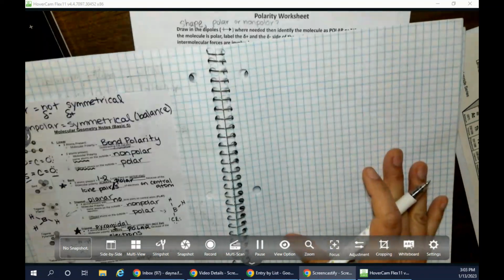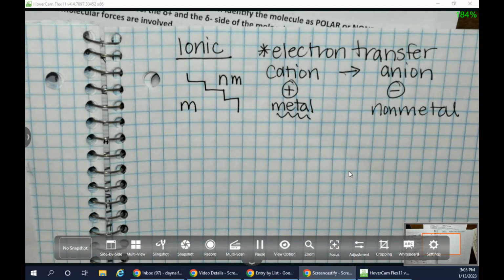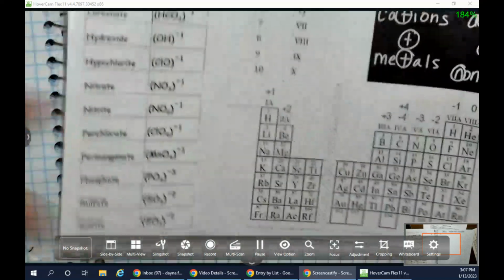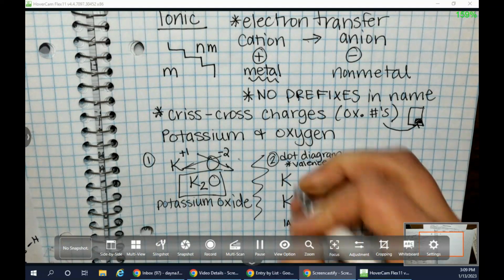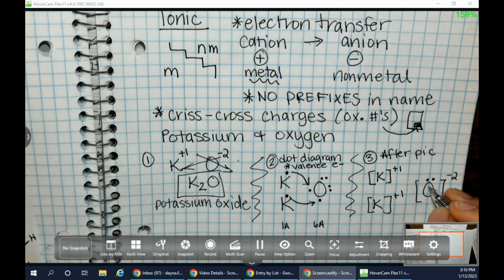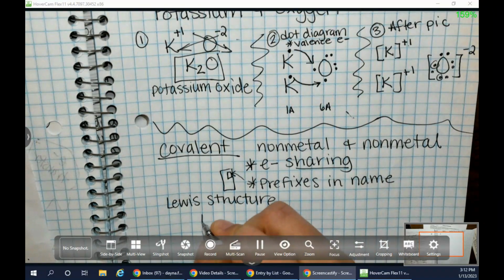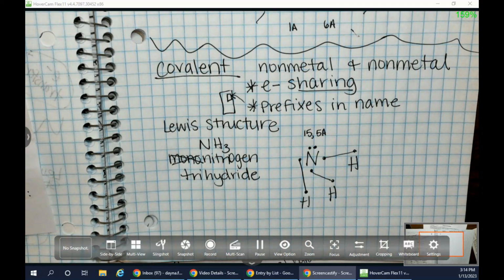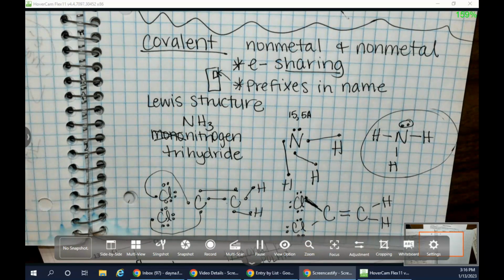Bonding Overview Journal Notes